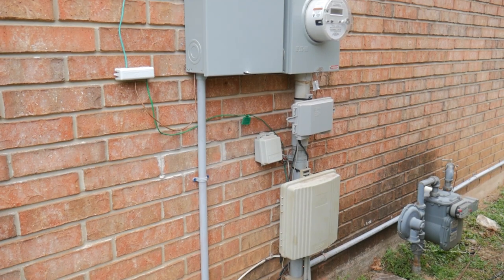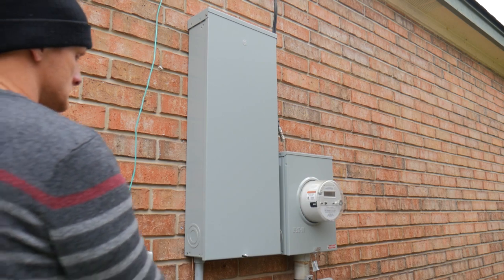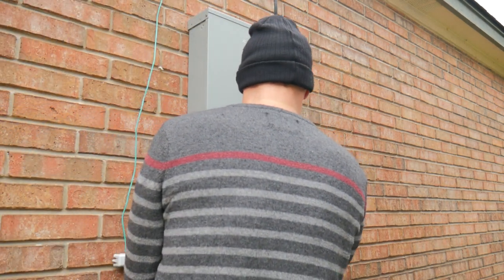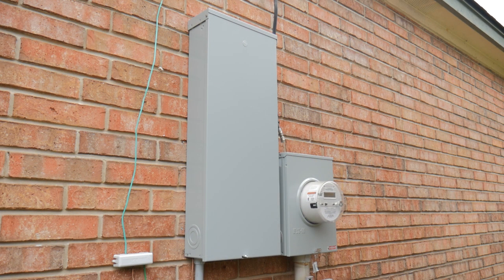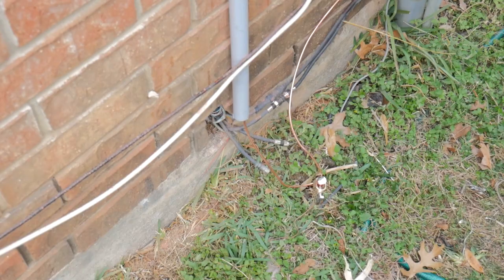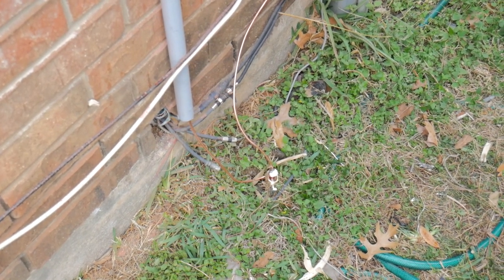Home Ethereum Mining Farm Upgrade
PDU
Cisco Catalyst 3650-24P Ethernet Switch
Kidde 21026065 Smoke & Carbon Monoxide Alarm
Husky 77 in. W x 78 in. H x 24 in. D Steel Commercial Shelving Unit